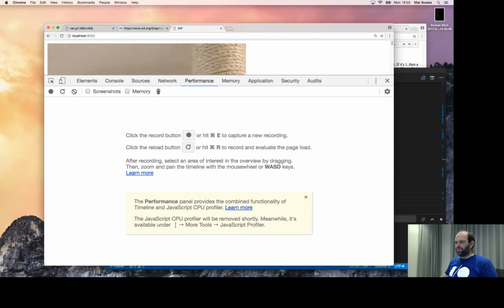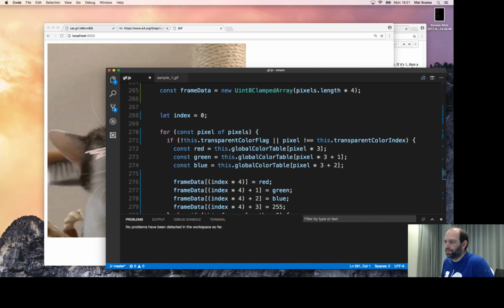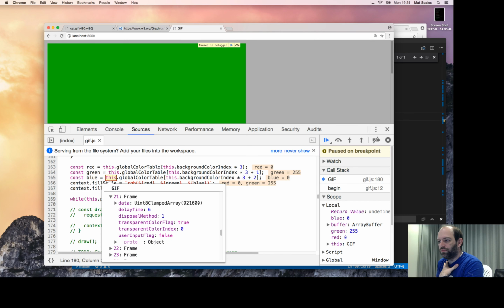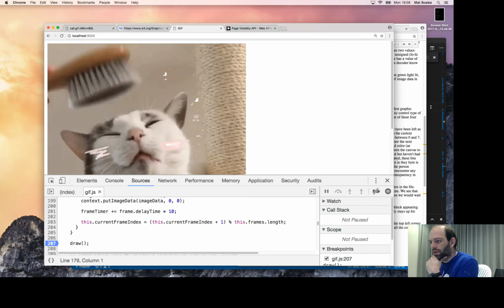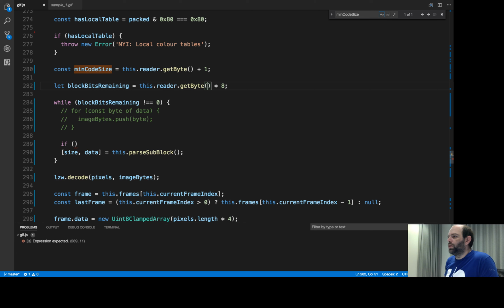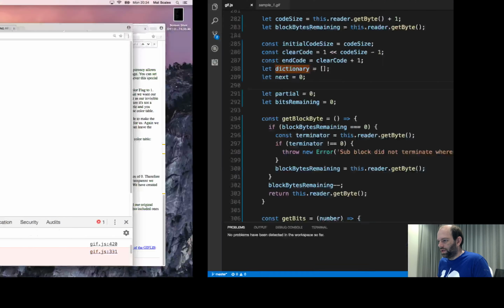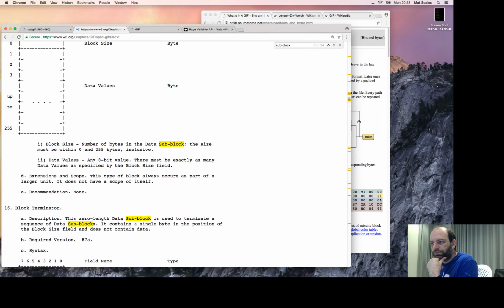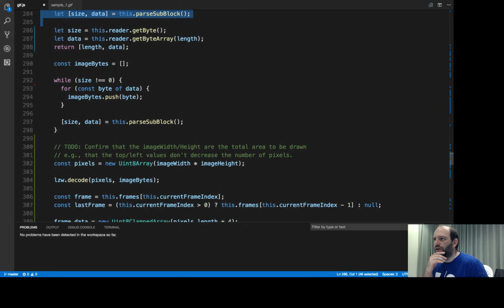LIVE CODE: GIF decoder, part 5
FINAL WEEK for the GIF decoder. I'm going to refactor some code and try to improve performance, and maybe we can fix the last couple of bugs too.